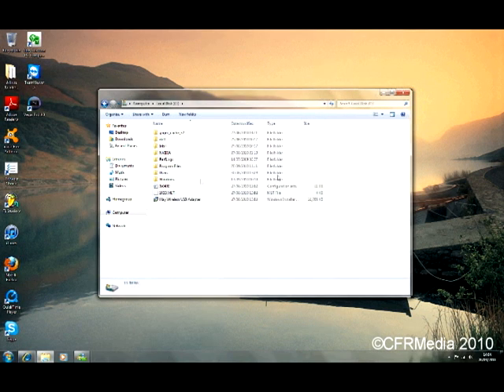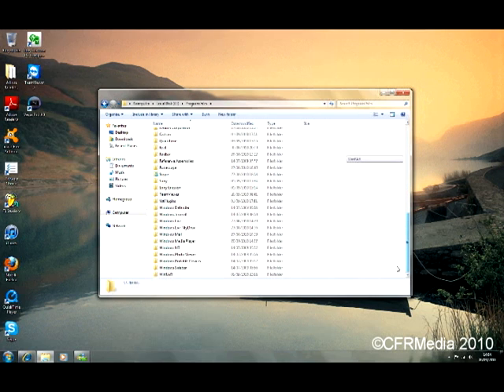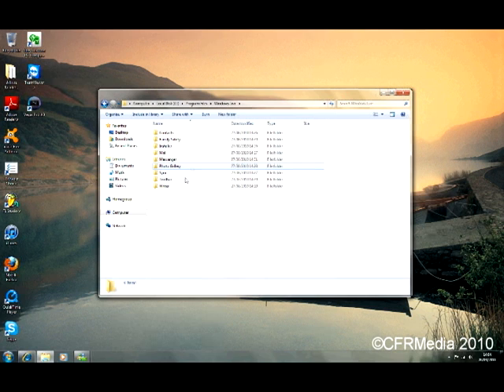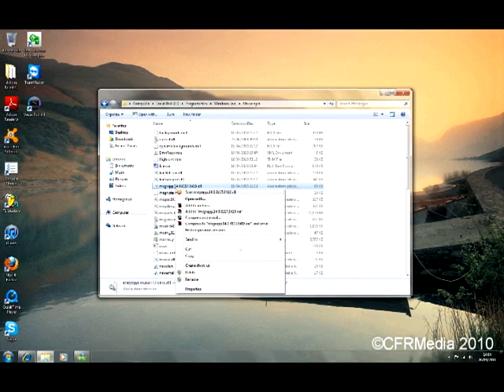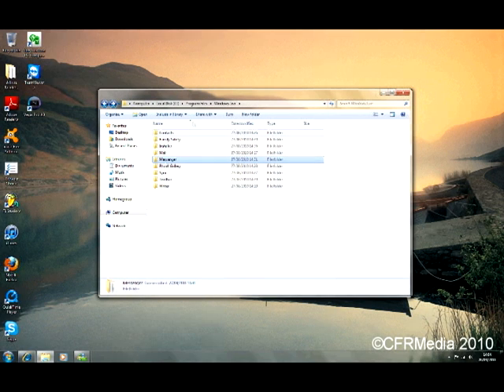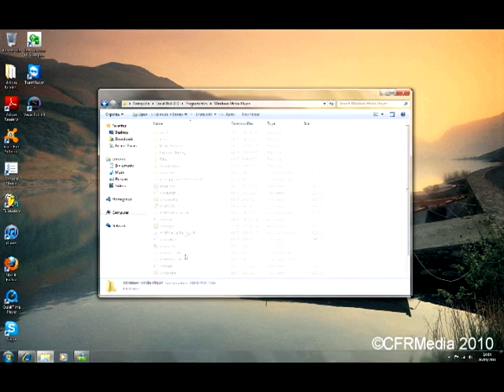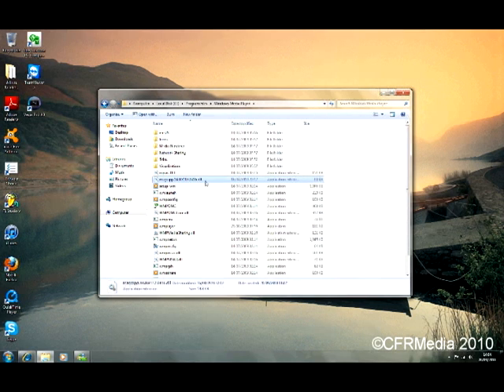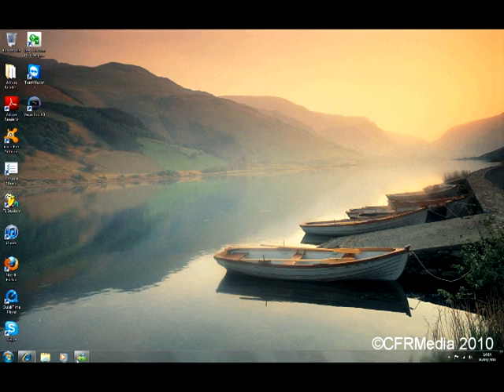How To Fix The "Show What I'm Listening To Tool on MSN (Further)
This video is if you have any further problems with the "Show What I'm Listening To" Tool on MSN, mainly for WMP 11 and Windows 7 users.